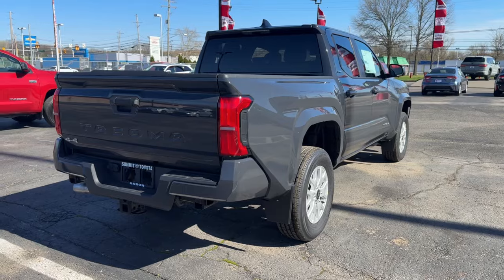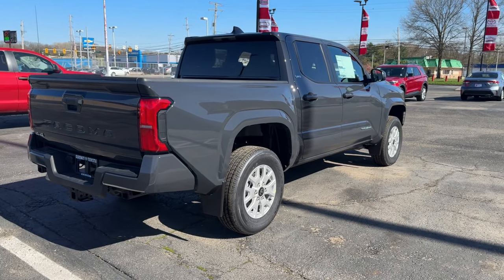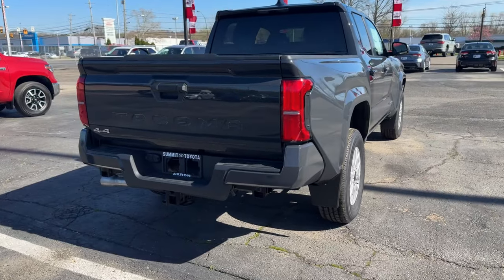2024 Toyota Tacoma Akron, Wadsworth, Canton, Barberton, Copley, OH R0354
Celestial Silver Metallic New 2024 Toyota Tacoma SR5 available in Akron, Ohio at Summit Toyota. Servicing the Wadsworth, Canton, Barberton, Copley, OH area.

Summit Toyota
1535 Vernon Odom Blvd

Price Includes ToyotaCare is a no cost maintenance plan with 24-hour roadside assistance. The ToyotaCare plan covers normal factory scheduled service for 2 years or 25000 miles whichever comes first1. 24-hour roadside assistance is also included for 2 years regardless of mileage.